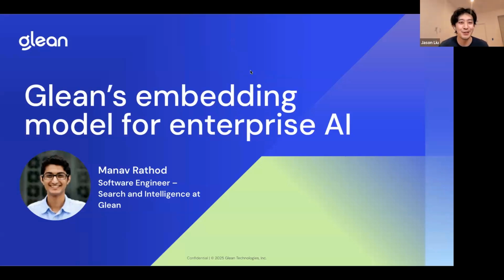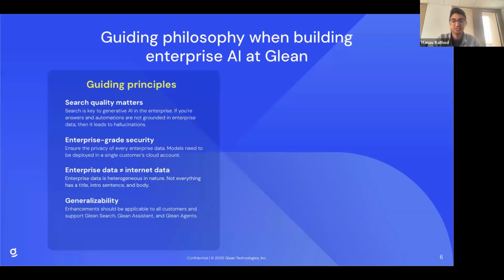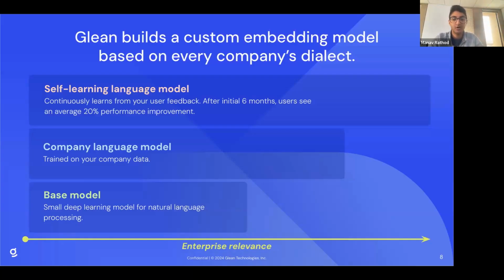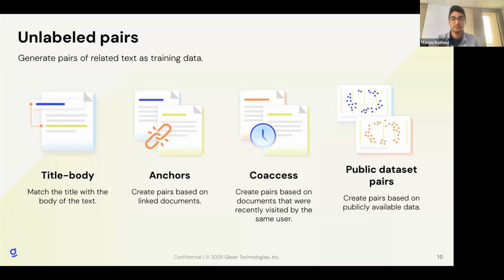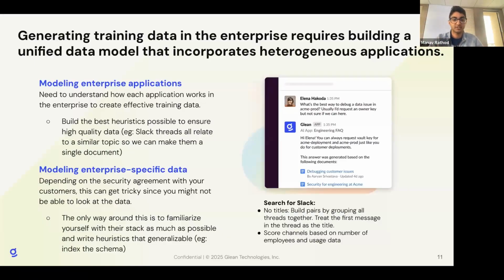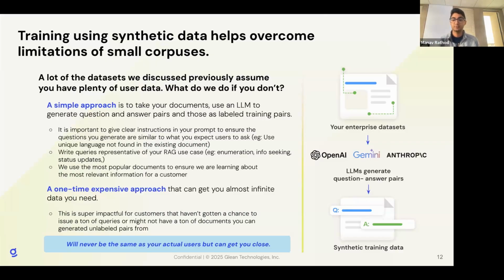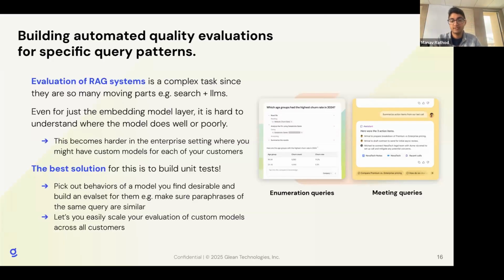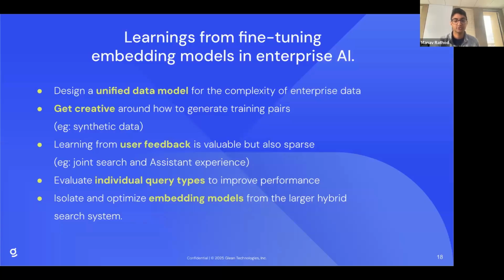Inside Glean: Fine-Tuning Embedding Models for Optimized AI and Enterprise Search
Mastering Enterprise AI: Fine-Tuning Embedding Models with Glean

Join Manav from Glean in this insightful guest lecture from 'Systematically Improving RAC Applications'. Manav shares their expertise on enterprise search and fine-tuning embedding models at Glean. He provides an overview of Glean's architecture, focusing on how embeddings play into the RAG system. The talk covers Glean's techniques for creating high-quality embedding models tailored to each customer, including using masked language modeling and unsupervised learning methods with synthetic data generation. Security, privacy, and unique signals such as session satisfaction and click patterns are also discussed as essential components for building effective enterprise AI solutions. Manav concludes with best practices for evaluating and refining these models to ensure consistent and high-quality performance for users.

00:00 Introduction to the Guest Lecture
00:55 Overview of Glean and Its Architecture
02:31 Importance of Search Quality in Enterprise AI
03:40 Challenges of Modeling Enterprise Data
06:15 Fine-Tuning Embedding Models
11:01 Generating High-Quality Training Data
22:53 Evaluating Embedding Models
28:43 Q&A Session